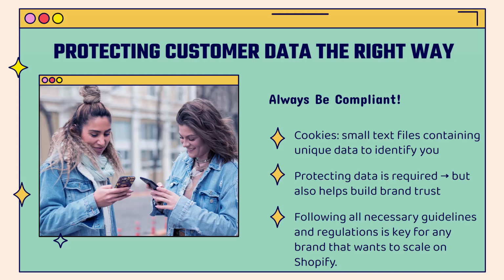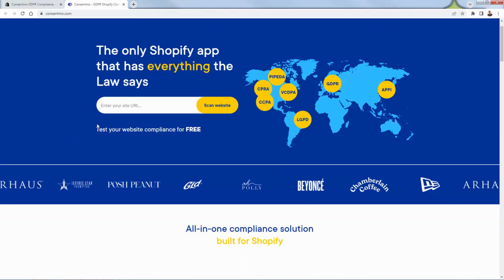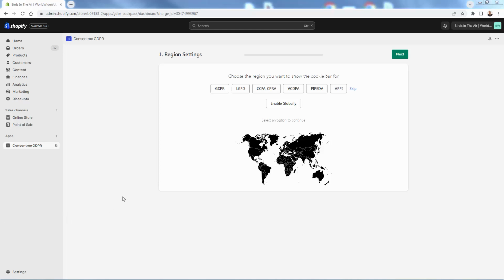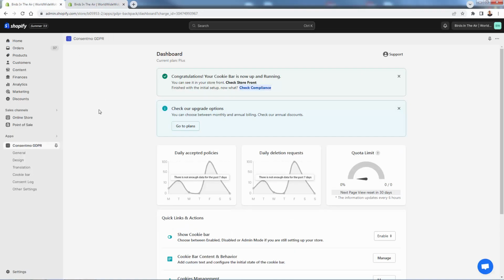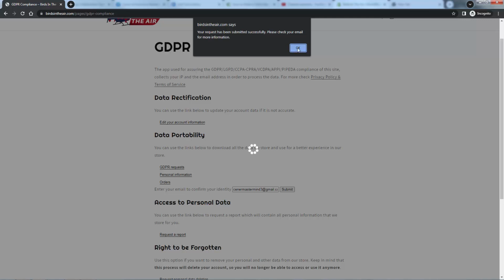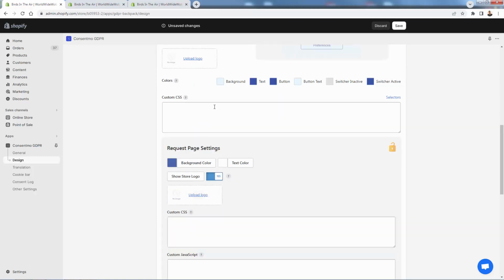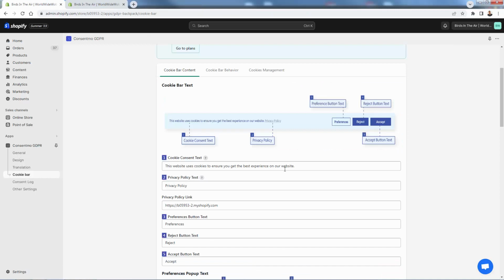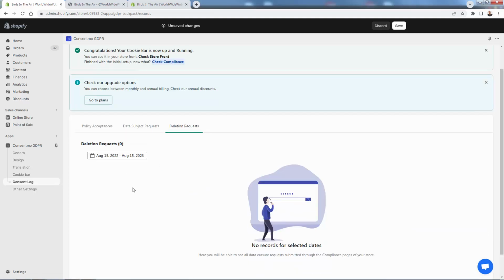How To Boost Trust & Protect Customers Data The Right Way On Shopify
-- Protecting your customers data is required by law (GDPR, etc),

Doing it the right way also builds trust for your brand!

Following all necessary guidelines and regulations is key for any brand that wants to scale on Shopify.

Consentmo is an incredibly powerful Shopify App that will make you fully compliant with all privacy regulations in minutes.

It's super easy to use and not only gets you compliant, it's a great way to add trust to your storefront.

You can fully brand it and control all options, even when you're selling to multiple regions.

Hope this helps you grow your store!